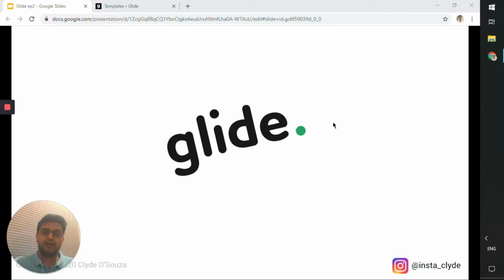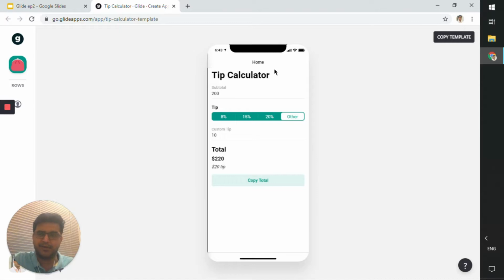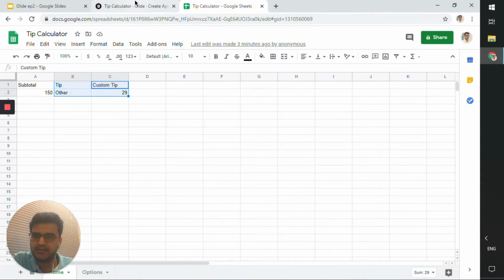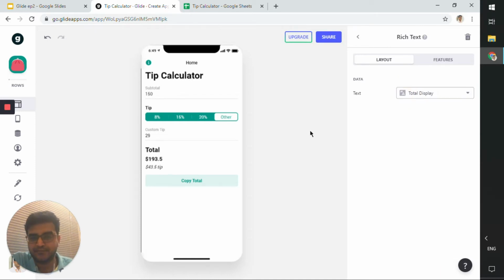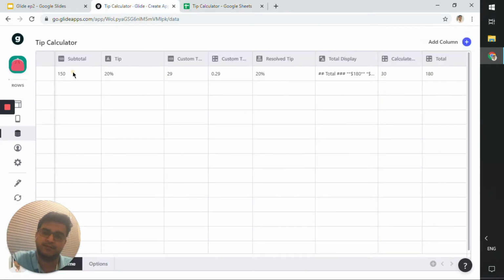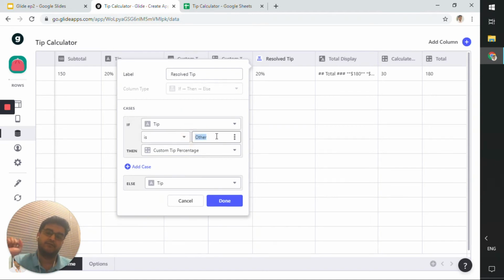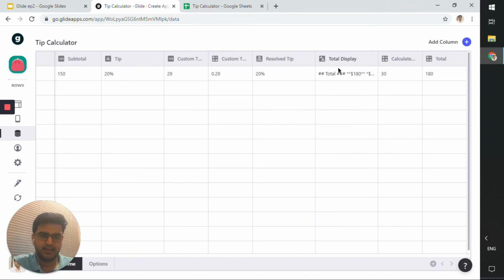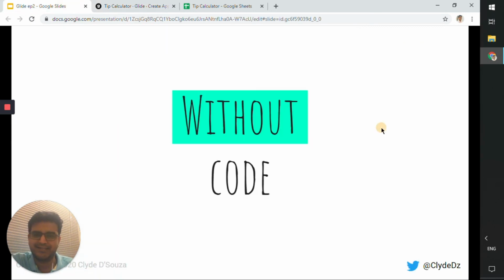How Did They Build That? – Building a Tip Calculator Using Glide Apps – Episode 2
Hi! In this video, we'll look at a tip calculator app from the Glide Apps marketplace and see how it was built. Along the way, I'll talk about the various features this app uses.

Skillshare (Online class on Markdown referenced in this video)